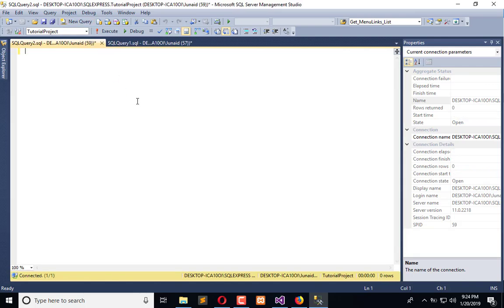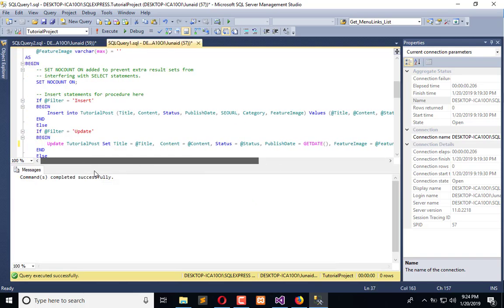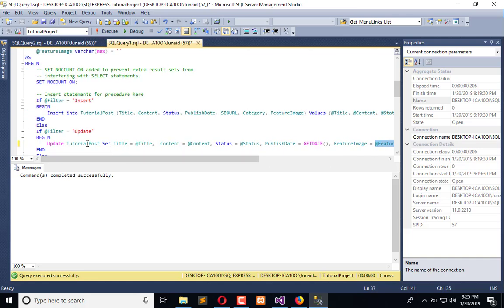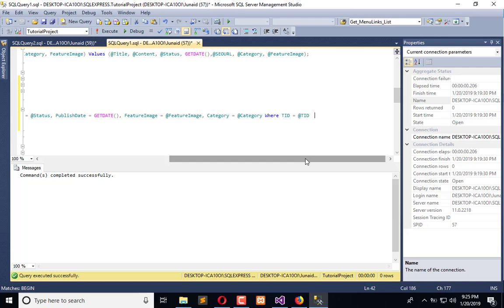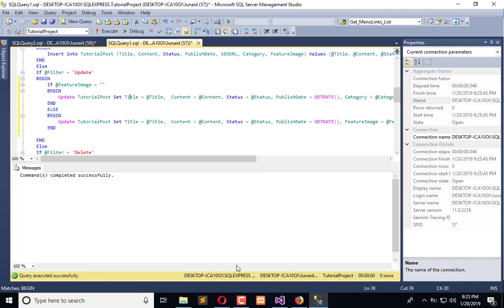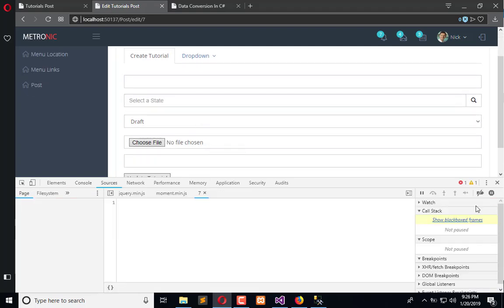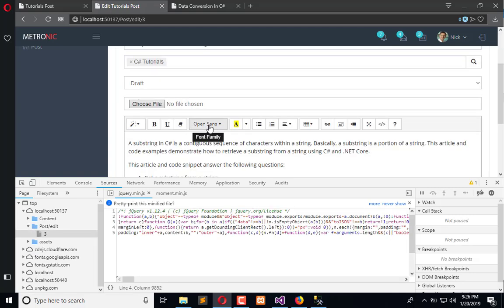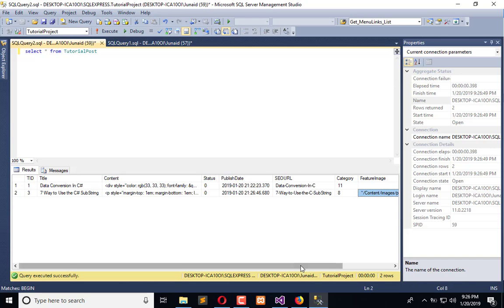223 ASP .NET MVC - If Image is not Selected Then Don't Update Image Tutorial Project